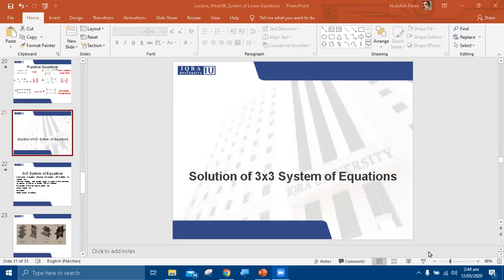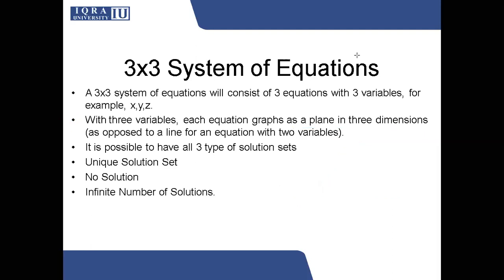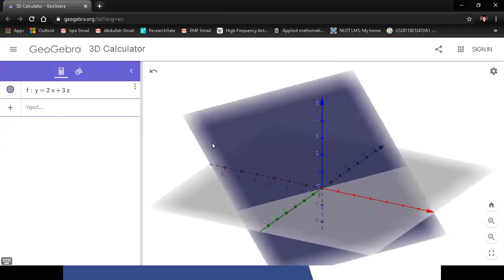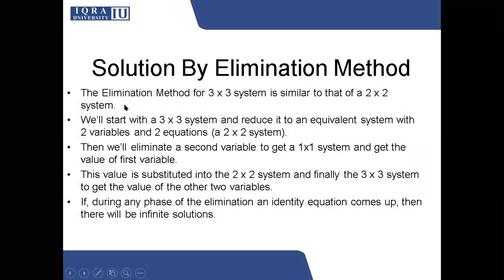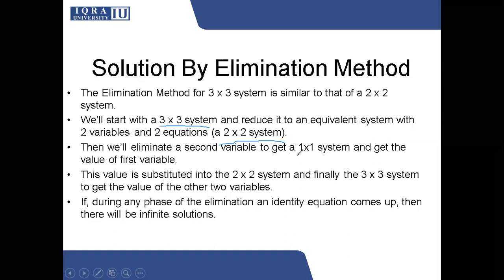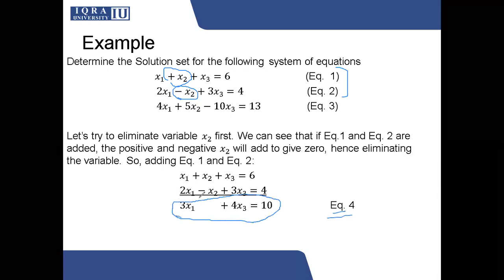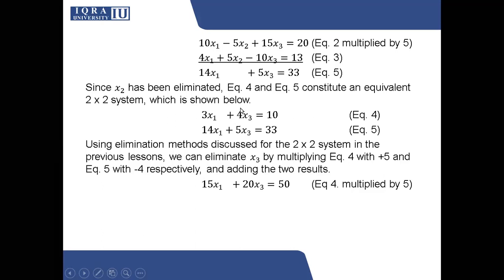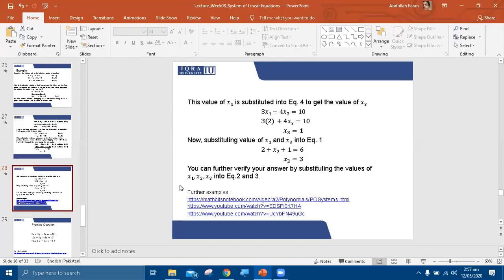3x3 System of Equation